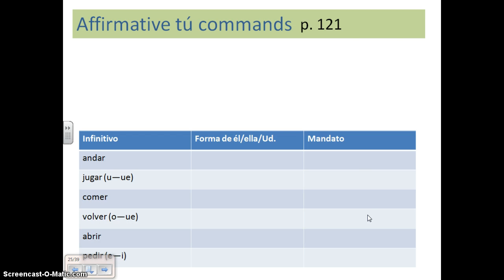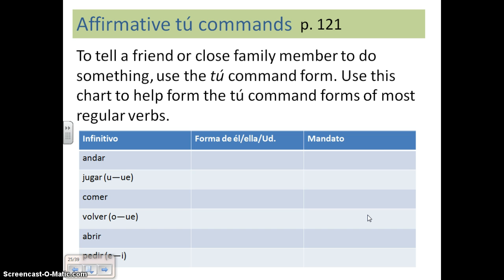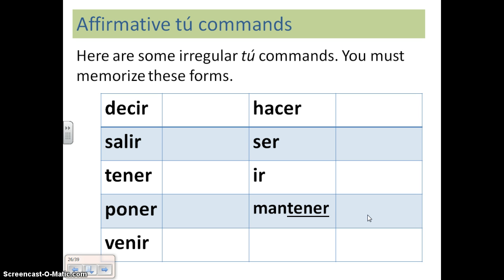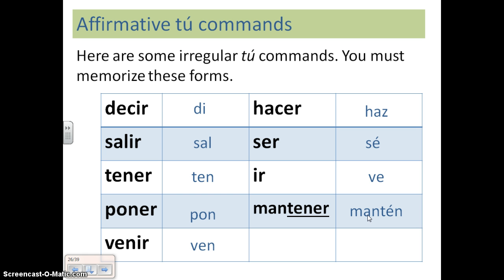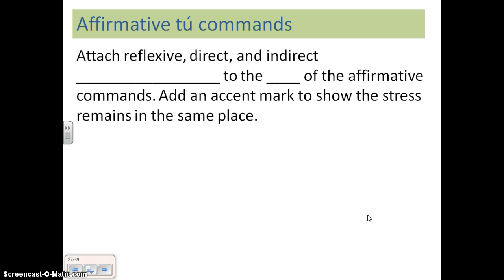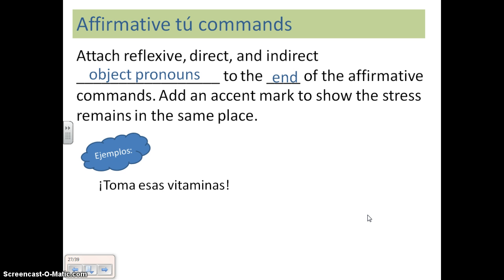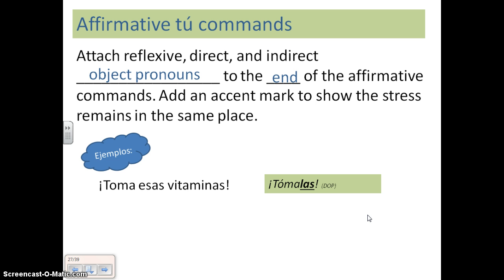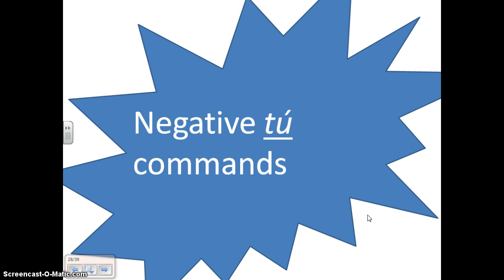Mandatos afirmativos con tú